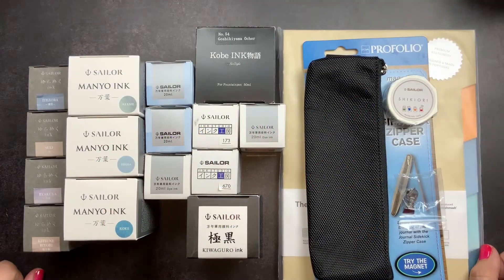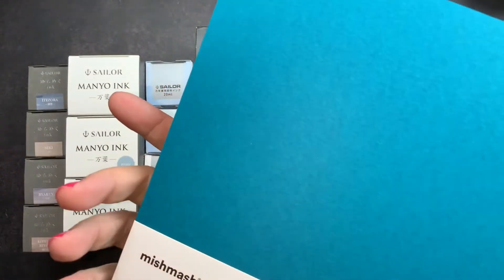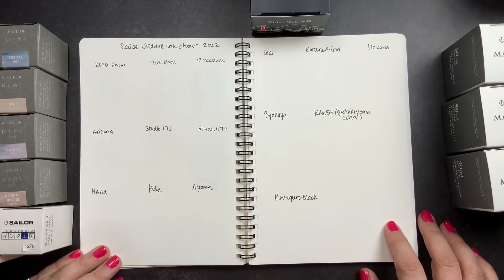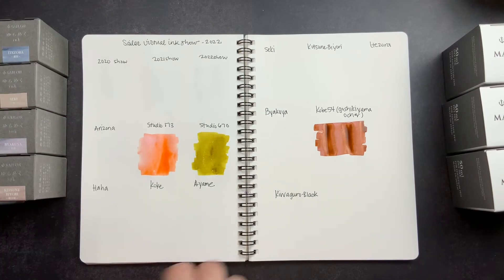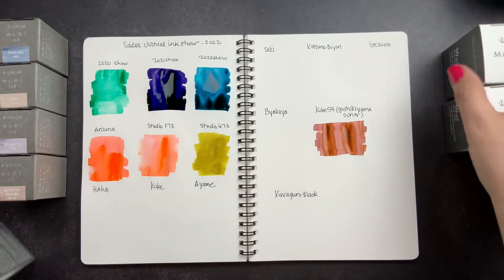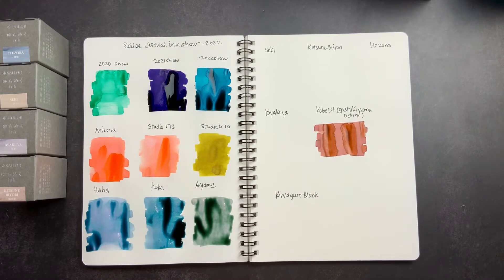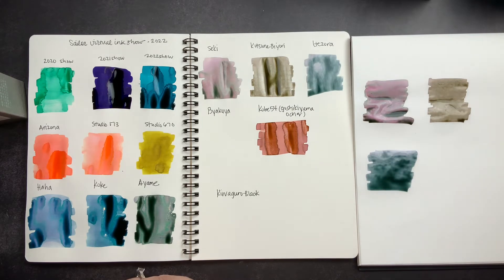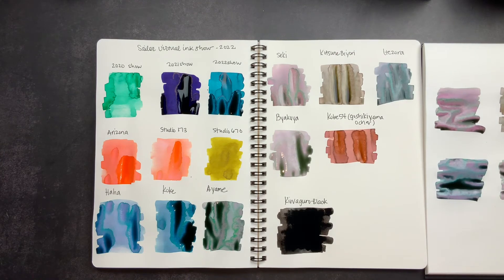2022 Sailor Virtual Ink Show Haul | Let's Swatch My Ink Haul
I hope you enjoy this share and swatch of my haul from the 2022 Sailor Virtual Ink Show.  I love the inks that I snagged and am excited to use these in my journals and

Below is a list of the inks I got by collection:
State: Arizona
Pigmented Ink: Kiwaguro
Manyo: Haha, Koke, Ayame
Kobe: Goshikiyama Ocher #54
Studio: 173 and 670
Yuramku Ink: Seki, Kitsune Biyori, Itezora, Byakuya
Show Exclusives: 2020, 2021, 2022

I was particularly excited about the show exclusives (SO AMAZING and Yuramku because they are just so unique.  They are mysterious colors are so hard to describe. They can shift between two or three different hues as they dry, leaving behind a dreamlike ribbon of mercurial colors. The amount and color of this shading varies depending on the type of paper and the pen used. A full list of the Yuramku Collection Inks is below for your reference:
● Seki
● Kyokuya
● Kitsune Biyori
● Yoi
● Itezora
● Byakuya
● Amamoyoi
● Kyokkou
● Kangyou

~shiv